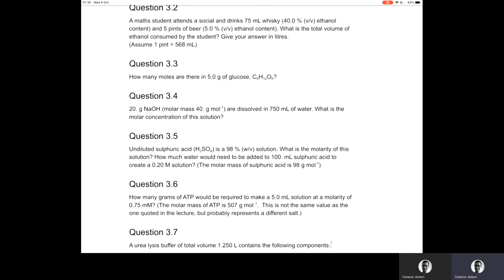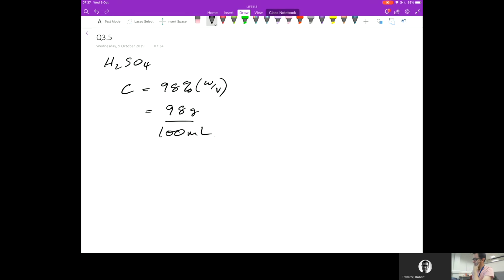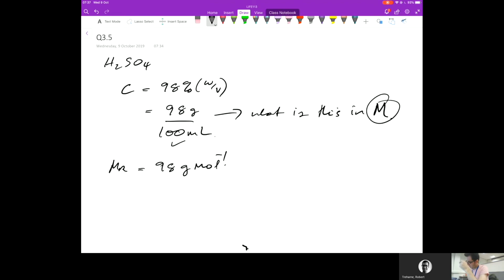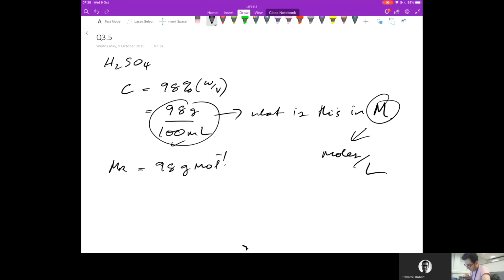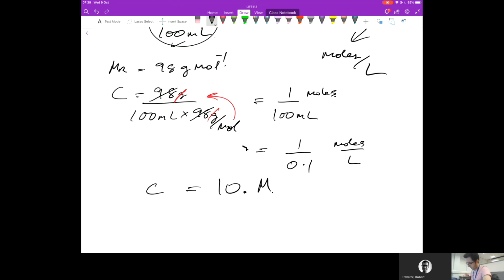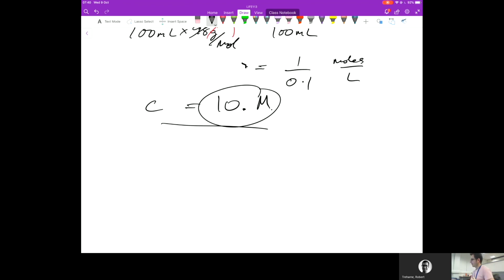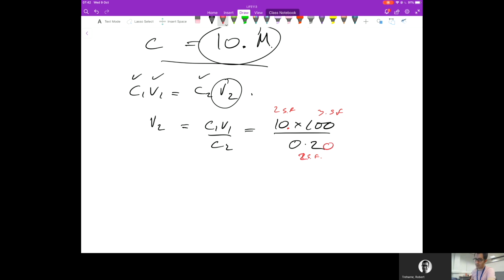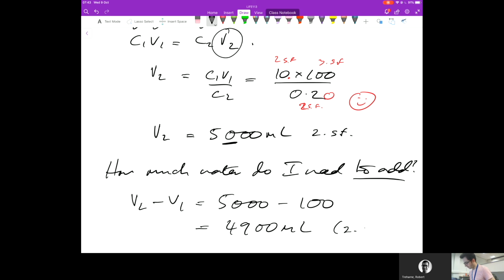LIFE113 | Workshop 3 | Q3.5